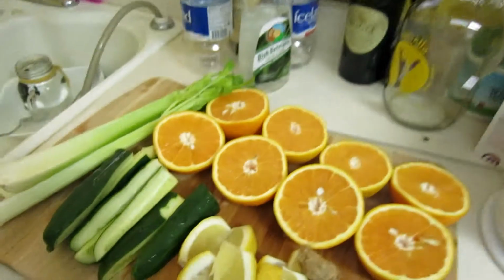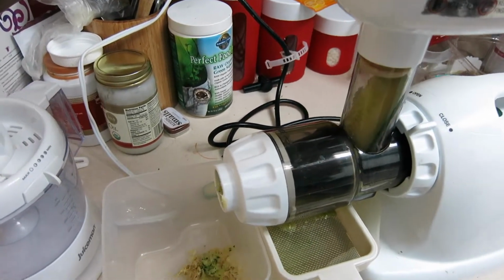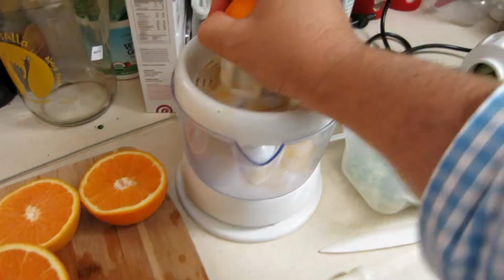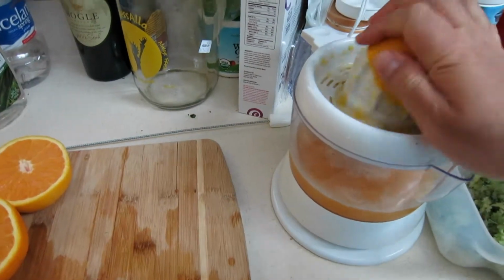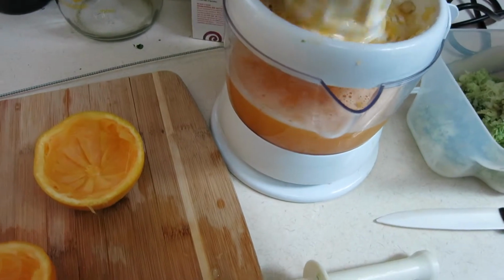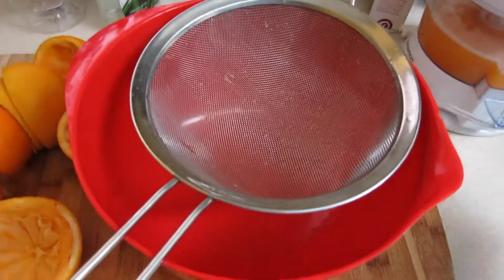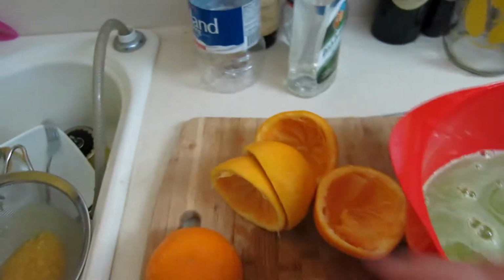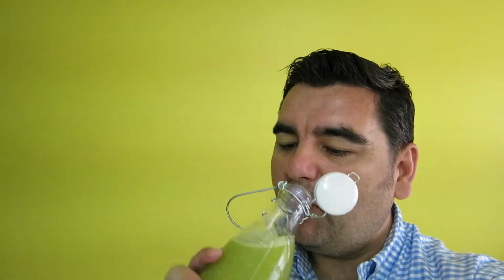Breakfast Routine - Plant Base Lifestyle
Breakfast Routine while in a Plant Base Lifestyle.
This juice helps with rehydrating your body and detoxifying your system; best to do early in the morning and before any food is consumed.